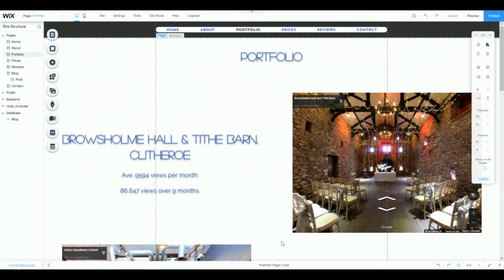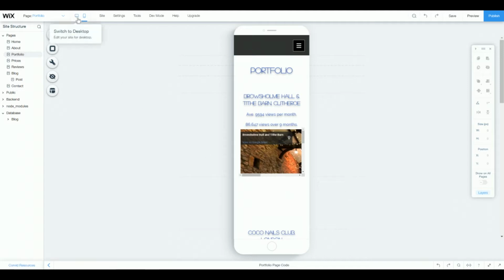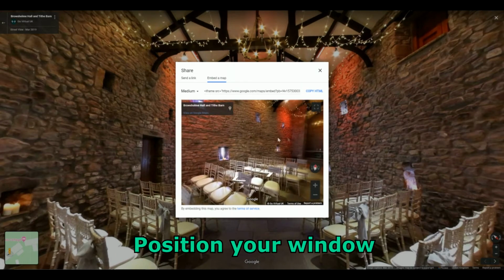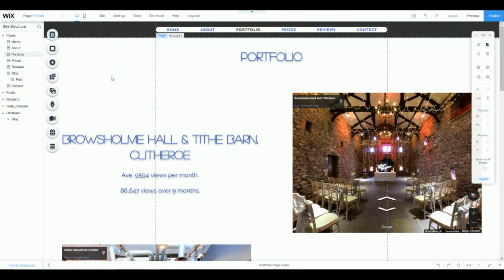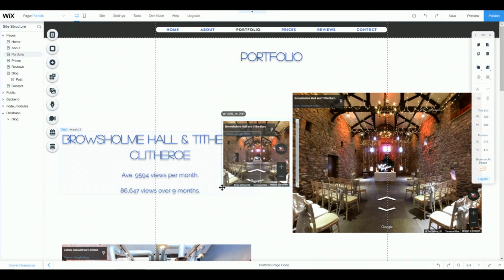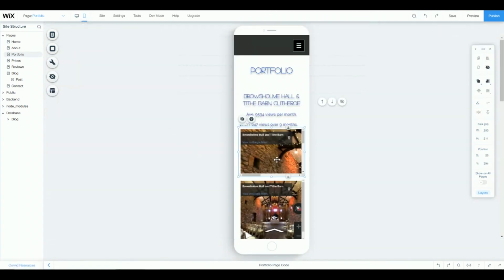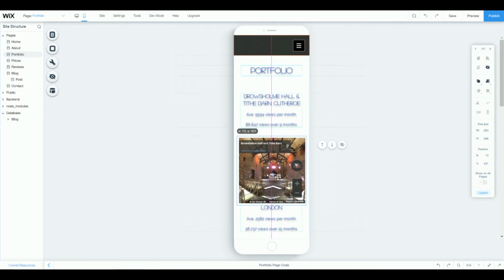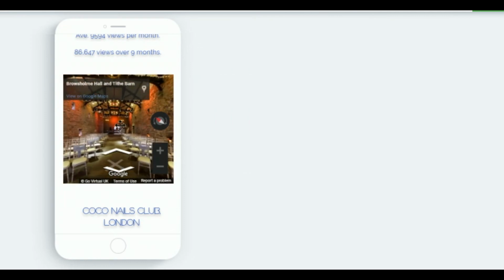How to add Street View to a Wix website (phone version)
Part 2 of our Wix tutorial. How to embed Google Street View into your Wix website and make it visible in phone version.